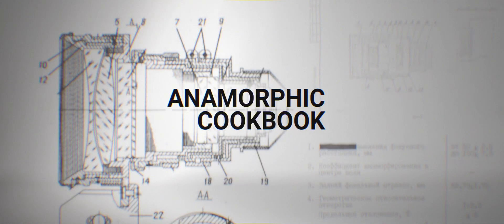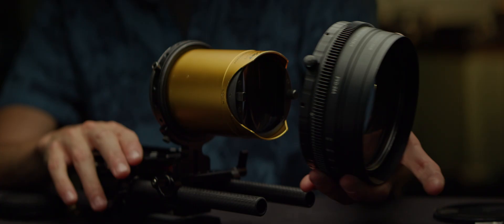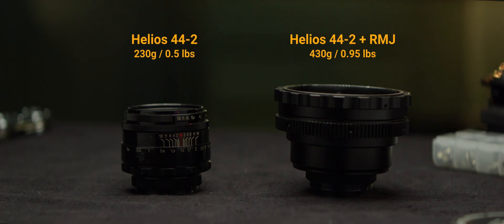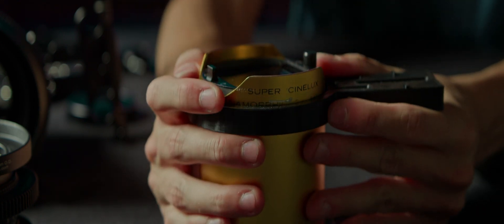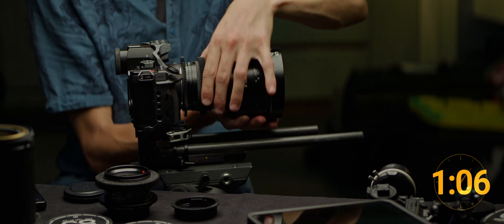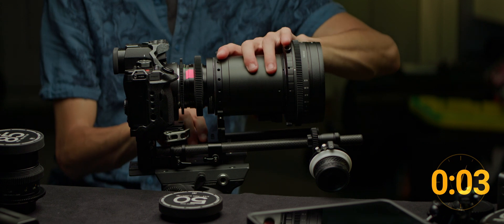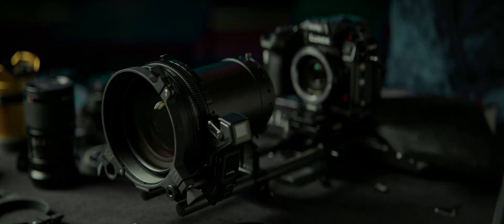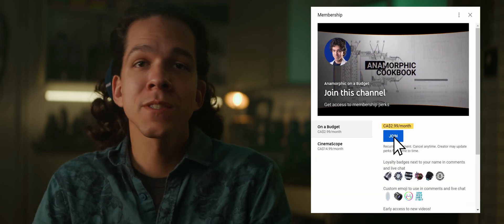Faster ANAMORPHIC Adapter LENS SWAPS - Anamorphic Cookbook - Module 6 Chapter 2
Let's look at anamorphic adapter jackets, DIY clamps, and preparing your spherical taking lenses for best performance on set.

SmallRig “Black Mamba”Cage Kit for Panasonic LUMIX S5 II / S5 IIX 4024